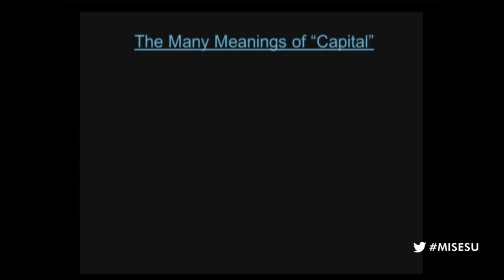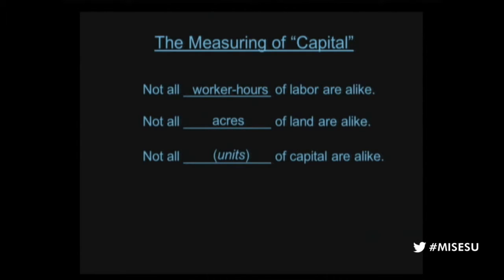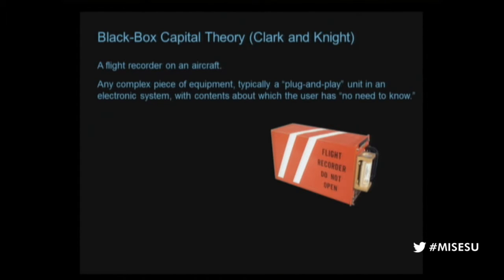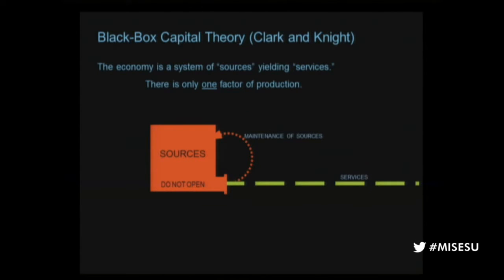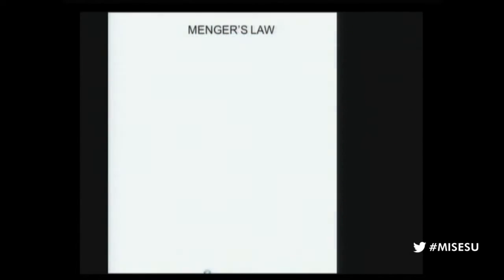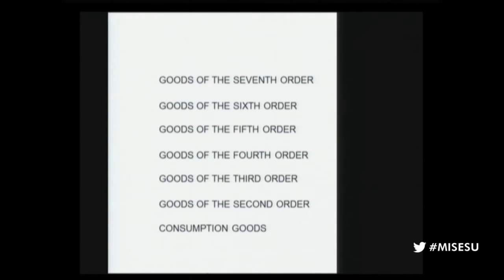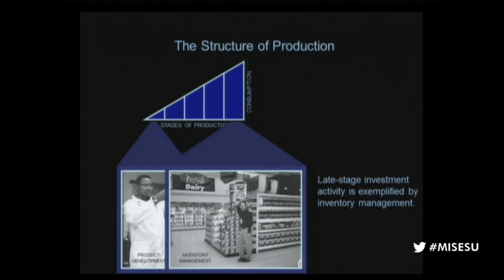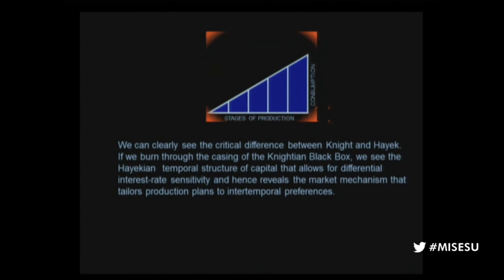Austrian Capital Theory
Lecture by Roger W.Garrison.

A prelude to Capital-Based Macroeconomics
Two Views:
The Knightian Stock Flow Model
The Hayekian Stages of Production Model
The Keynesian "Animal Spirits" Model